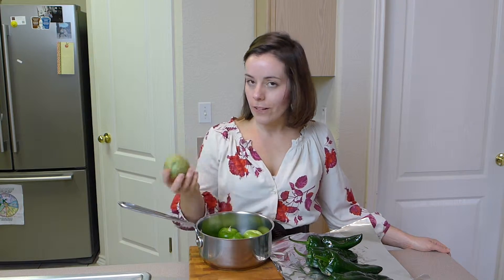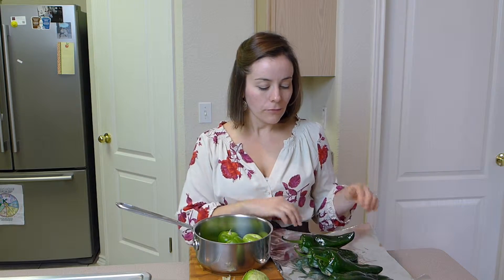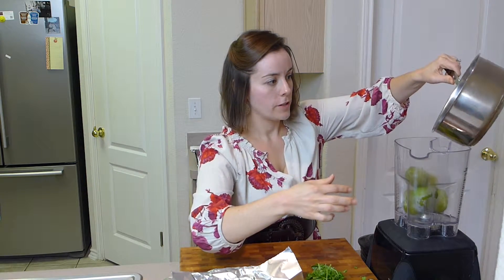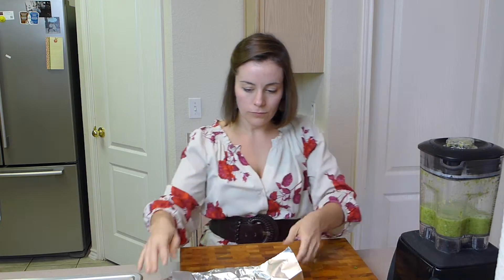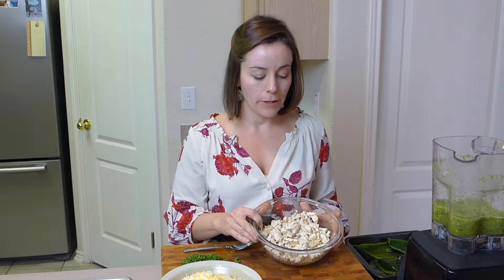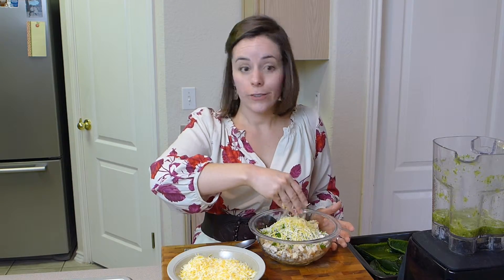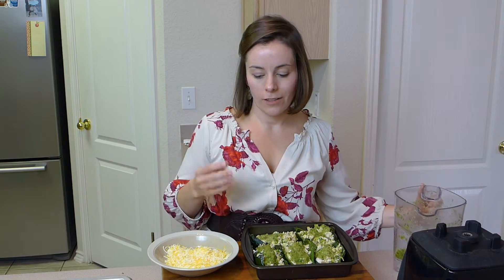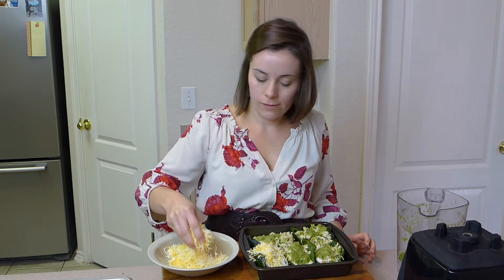stuffed poblanos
This is a perfect weeknight meal for in-between all the indulging you are doing this month.  Simple ingredients with a lot of taste, enjoy!!